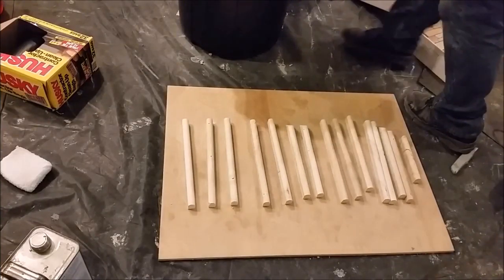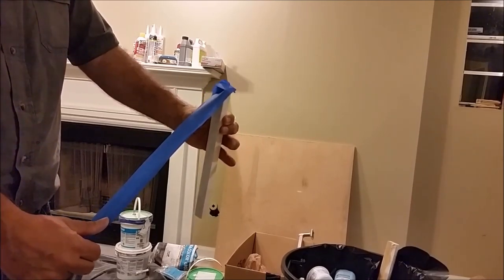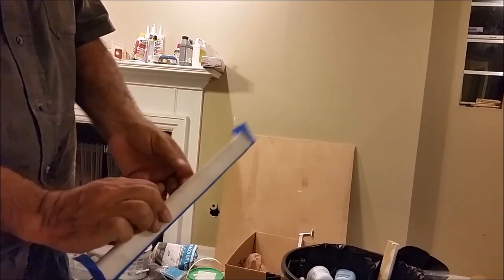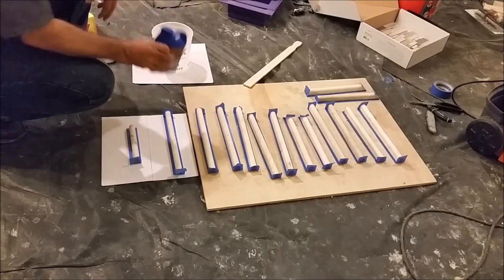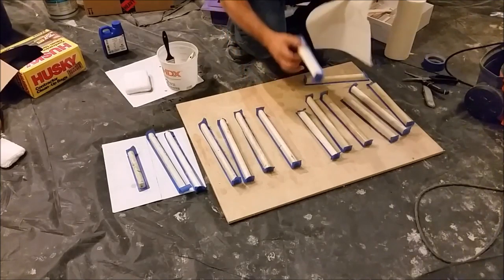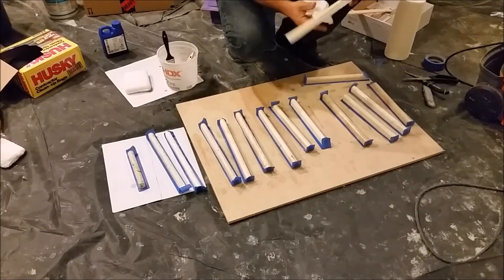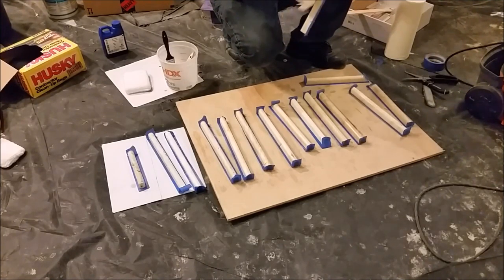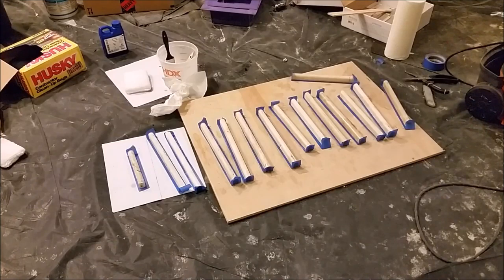How To Seal Travertine Liner Pencils Before Installation - Step By Step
This D.I.Y video shows how to seal travertine liner pencil or sealing Travertine liner pencils before installation . Pencile Travertin = 3/4" or 1/2"
Travertine Sealer
Amazon Deals:
Tools and Materials  used:
48" Level =
Ez Niche =
Pencile Travertin = 3/4" or 1/2"
Travertine Ivory chair rail =